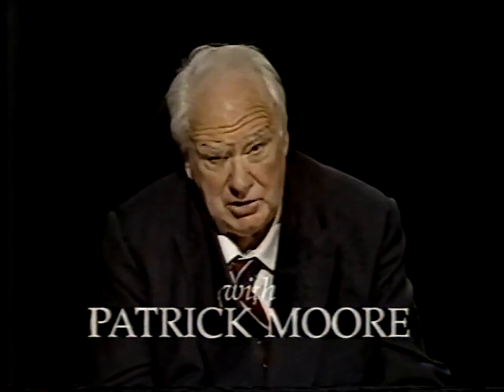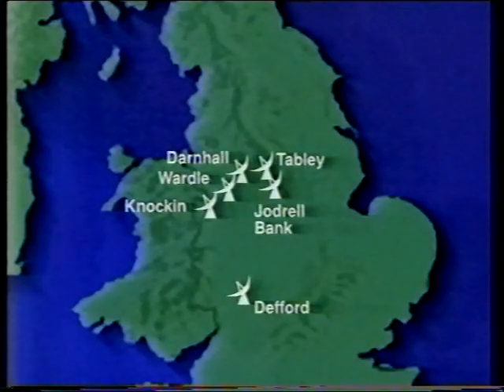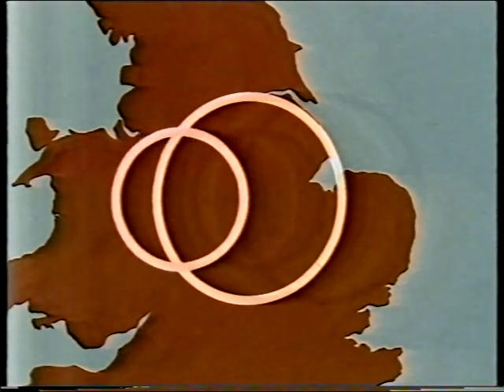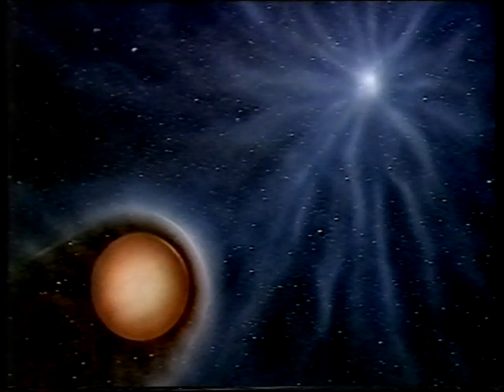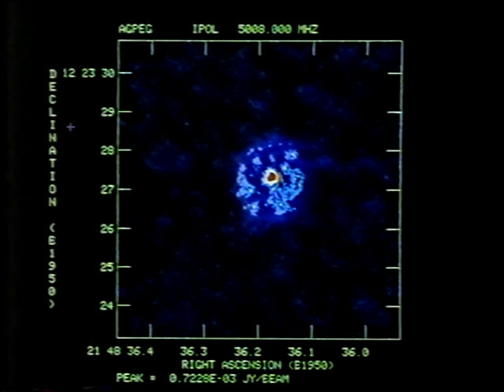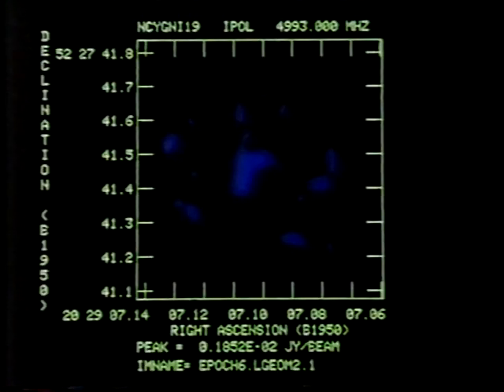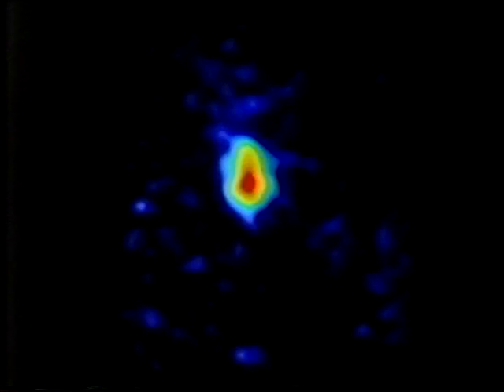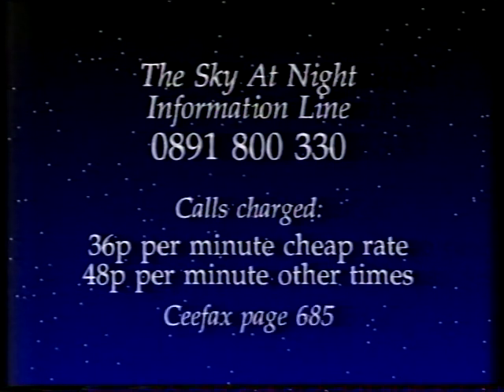Merlin - The Radio Wizard Sept 93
Patrick talks to Dr Richard Davis about the Merlin Radio Telescope and its observations of Nova Cygni 1992. First broadcast on 19th Sept 1993.